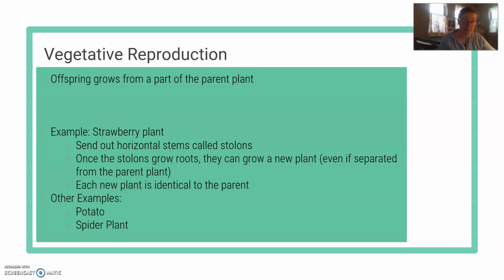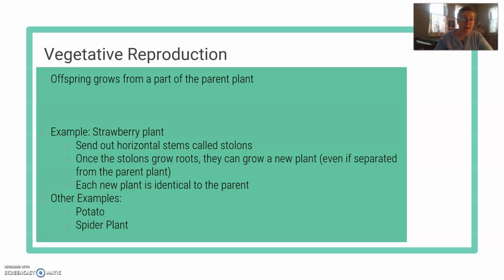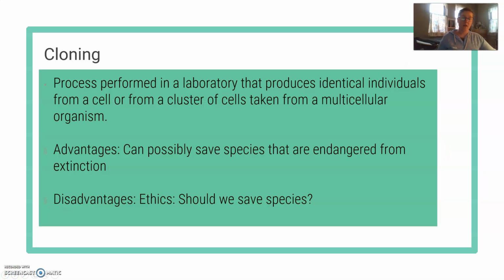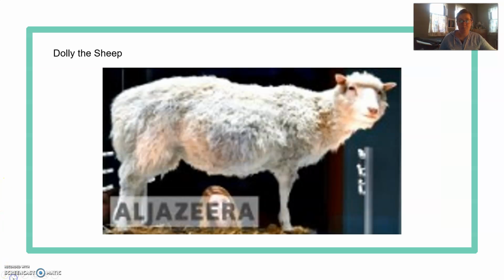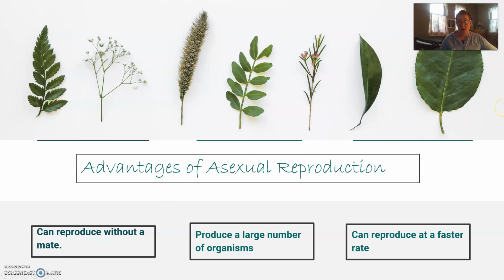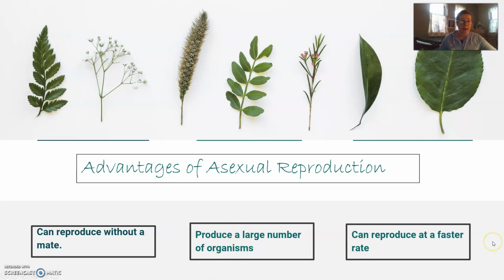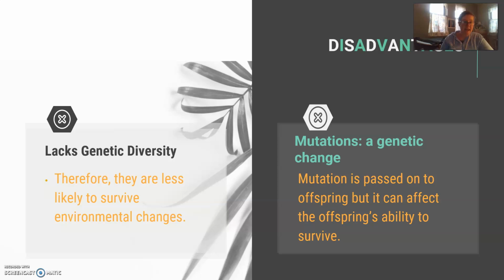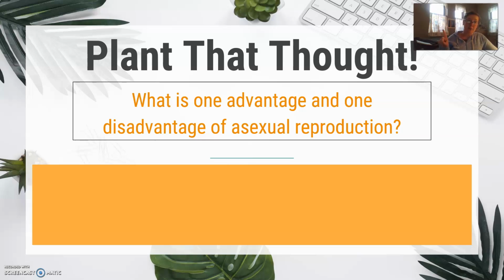Asexual Reproduction Lesson 2